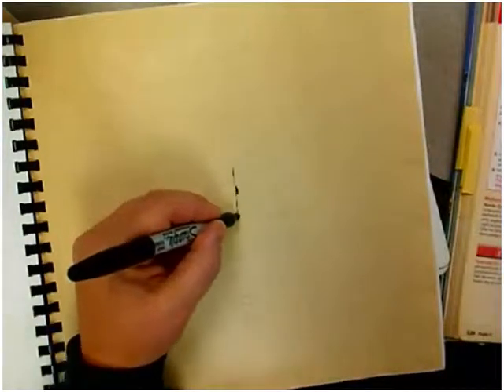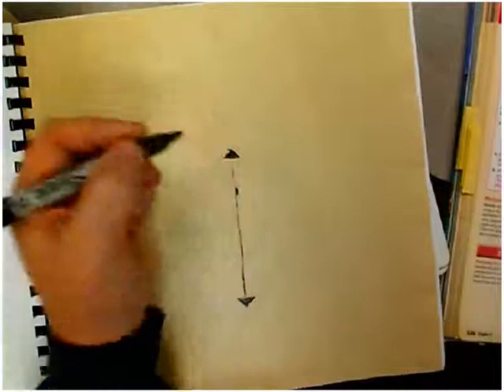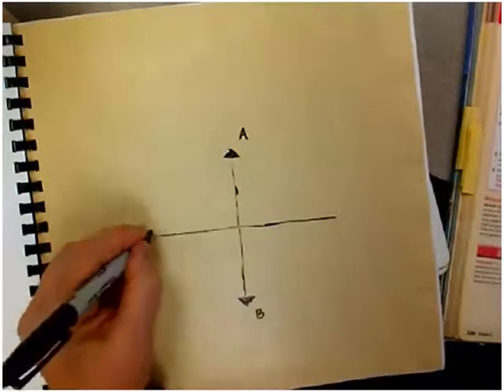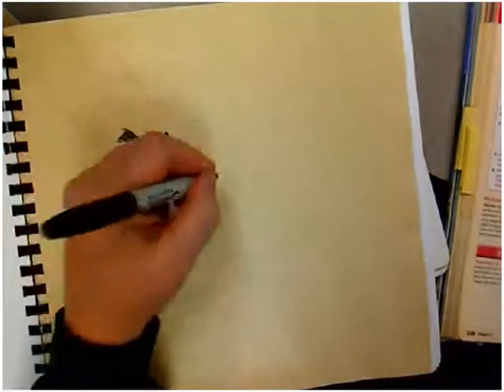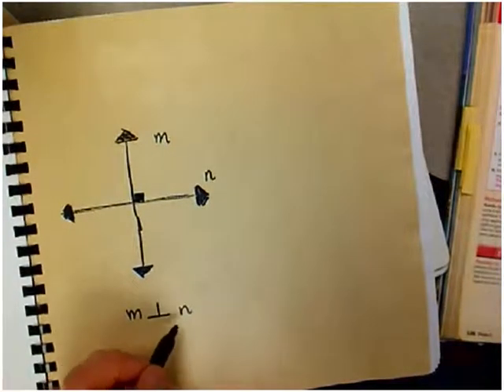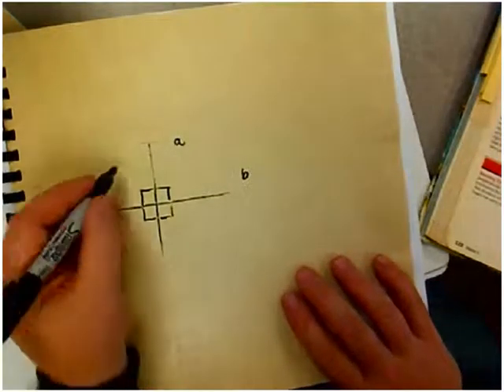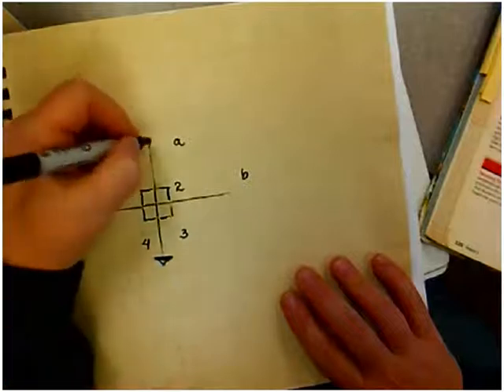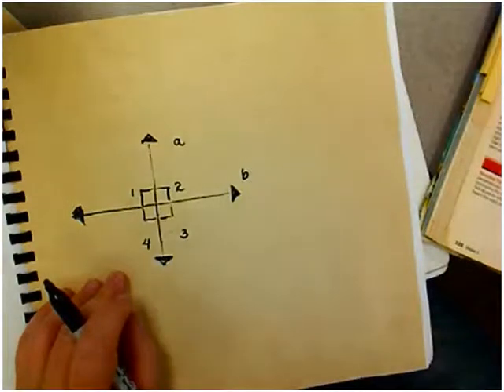JJ Isaacson Geometry Section 3 7 Part Thursday, October 24, 2013 8 00 08 AM